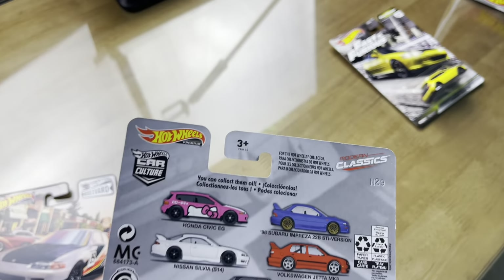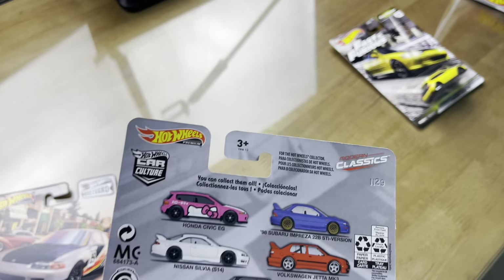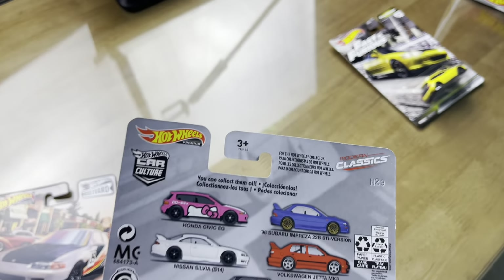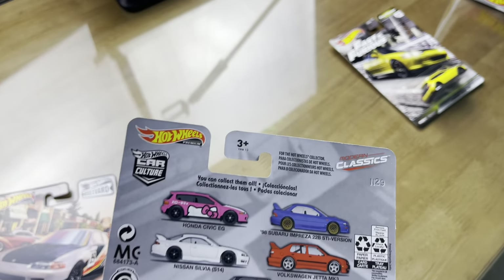WELCOME TO YOUR SCHOOL OF HOT WHEELS WITH THEFLORIDAMAN!!! HOW MANY HONDA CIVIC EG’S DO YOU HAVE?!?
DOWNLOAD THE WHATNOT COLLECTIBLES
APP TODAY AND GET A FREE $15 TOWARDS ANY LIVE SHOW USING THIS LINK!!!:

WANT TO BE A CHANNEL MEMBER?  Member perks include Badges based upon months of membership, no commercials in videos, watch videos as soon as they get uploaded / early.  Channel shout outs. More perks to come soon!

Check out my listing of “COBRA PALM” TheFLORIDAMan original custom digital artwork print 10x10 on Whatnot:

WANT TO SEND US MAIL?:
TheFLORIDAMan